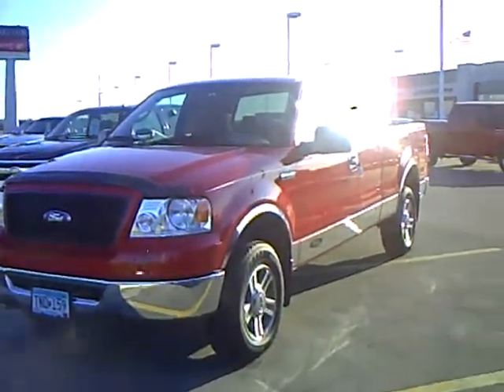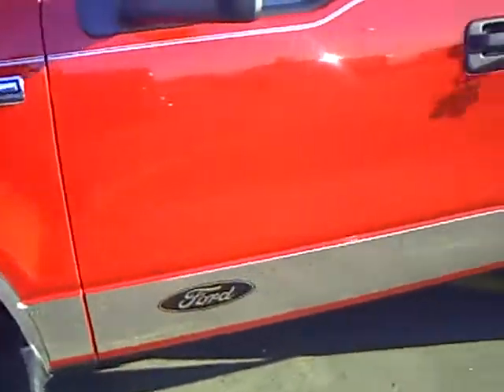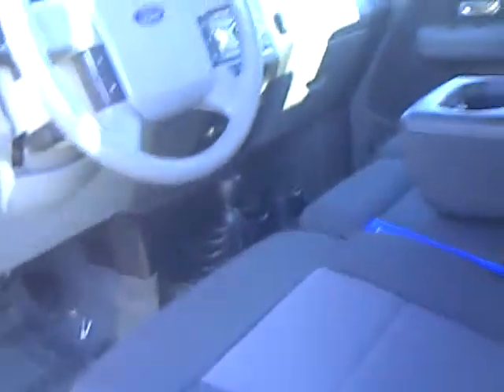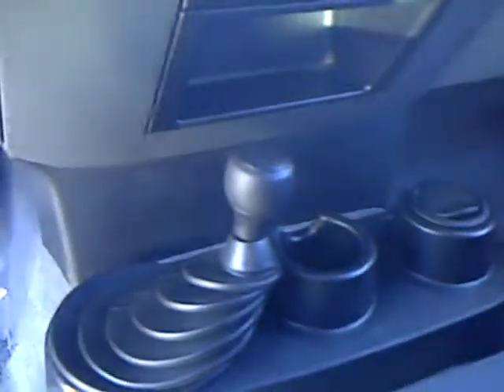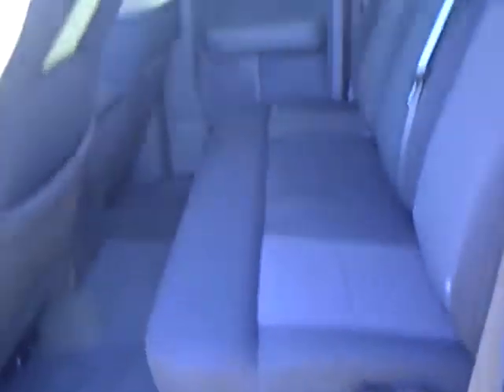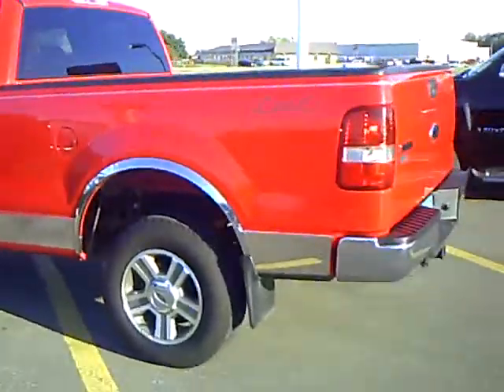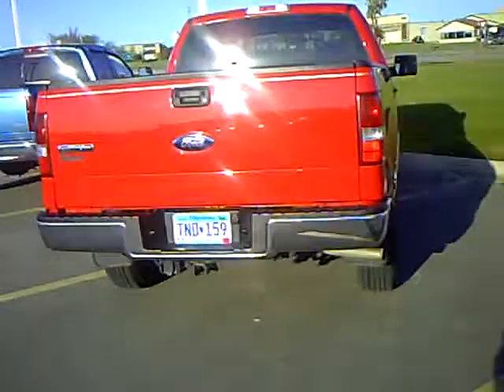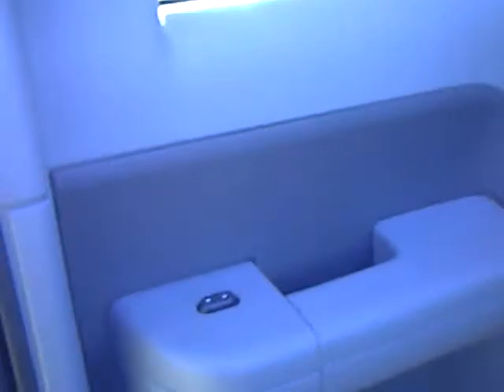2006 Ford F150 XLT Super Cab 4x4